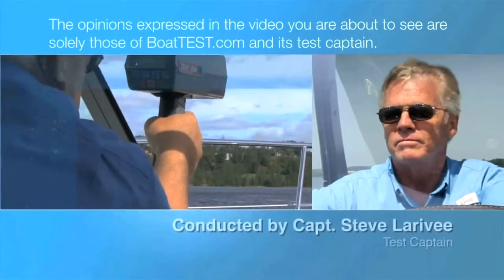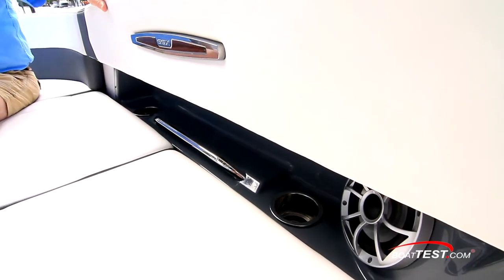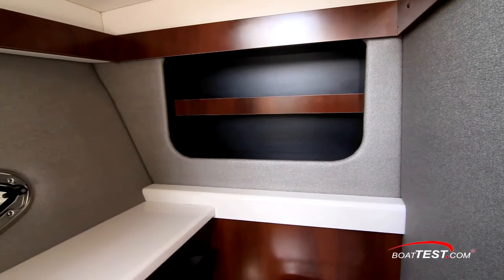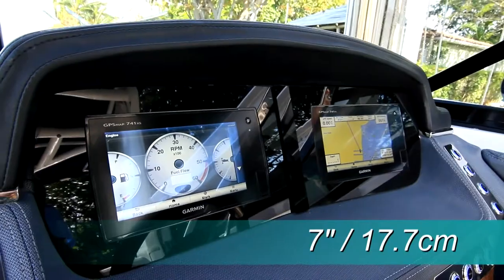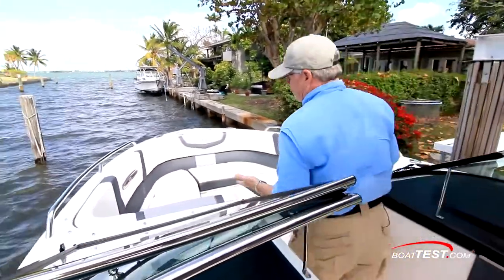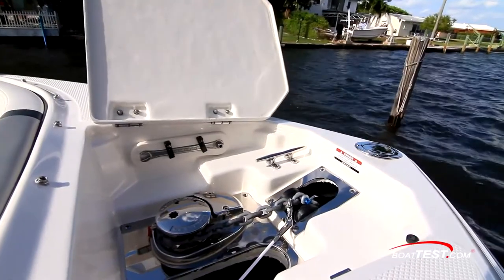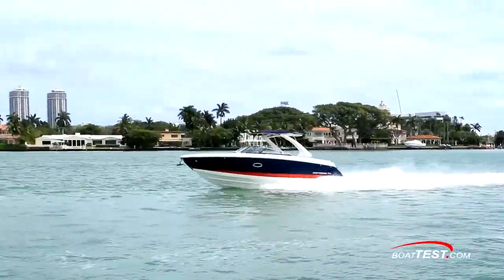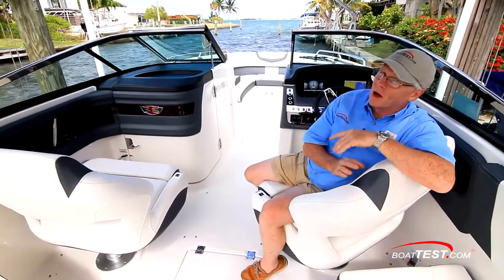Chaparral 297 SSX, BoatTest Video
Take a tour of the Chaparral 297 SSX with BoatTest.com. This sleek but spacious bow rider offers plenty of passenger space, luxurious appointments, outstanding ergonomics and superb handling. Package that together with Chaparral's trend-setting styling and you will have one of the most beautiful new boats afloat. See the Chaparral 297 SSX and an always excellent array of new boats from Chaparral at Pier 33 in Saint Joseph, Michigan.